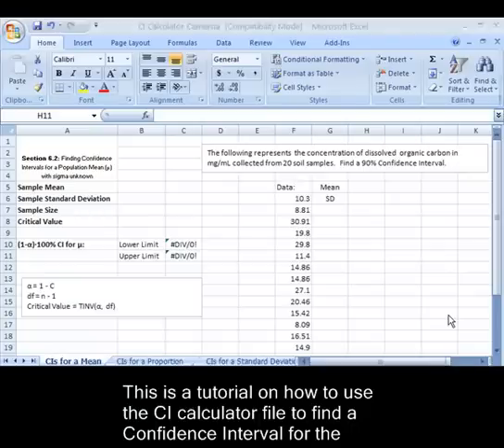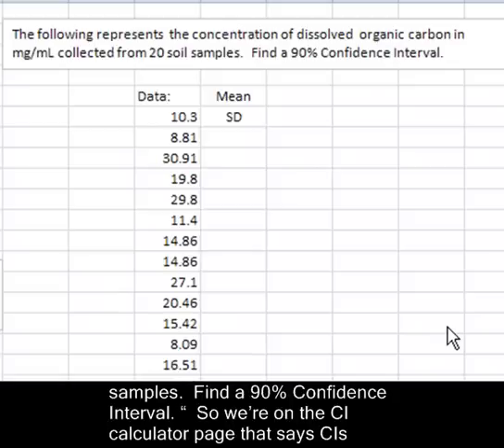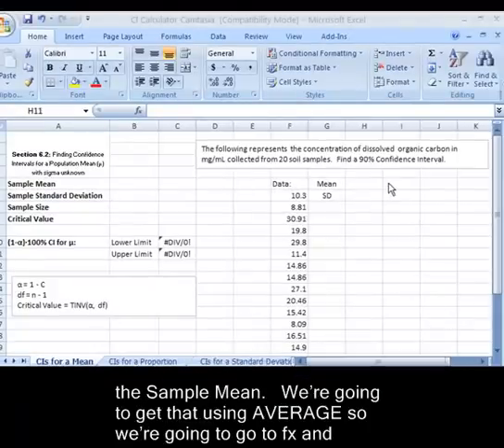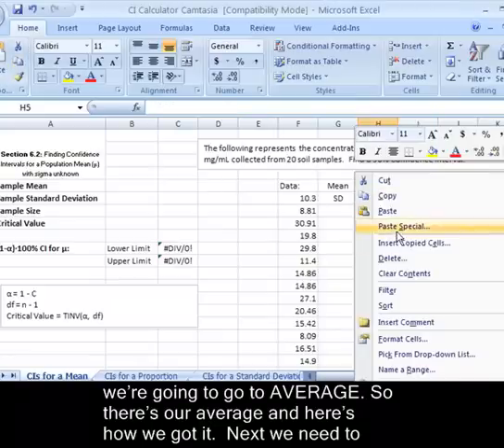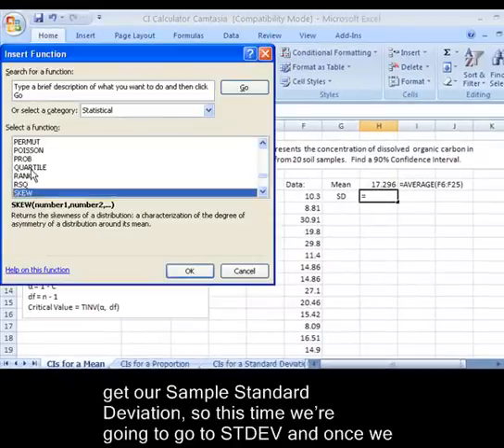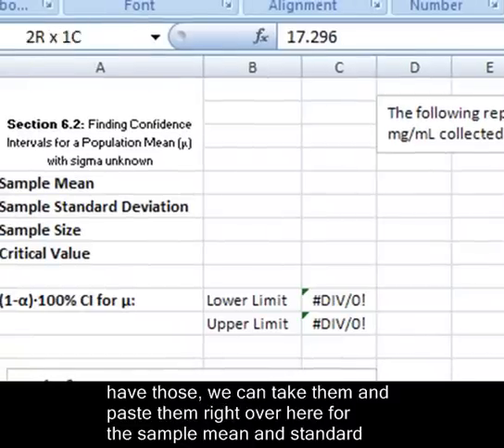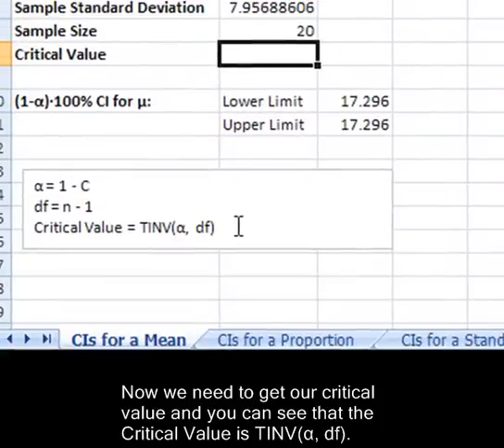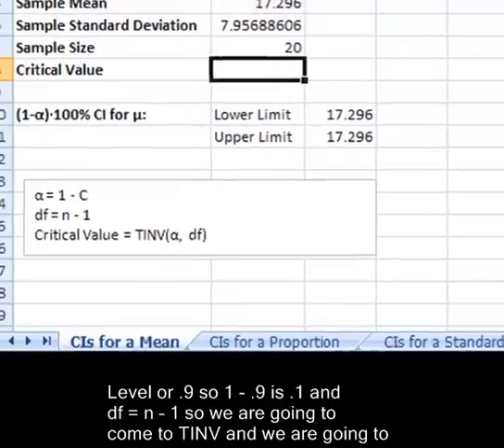CI Calculator for a Mean